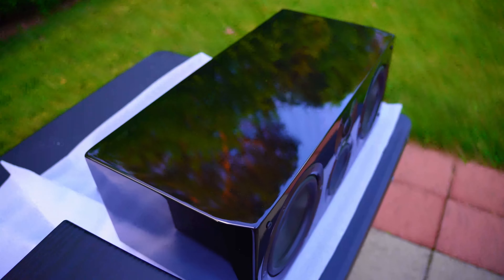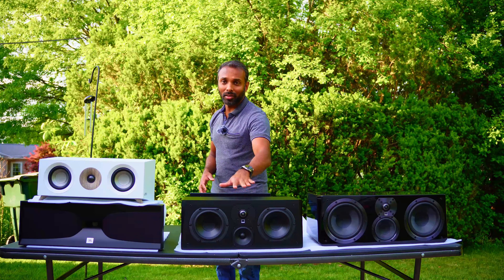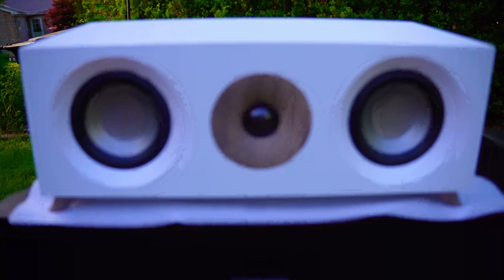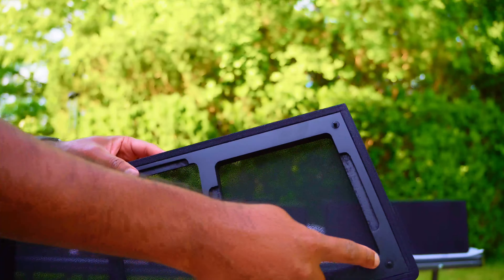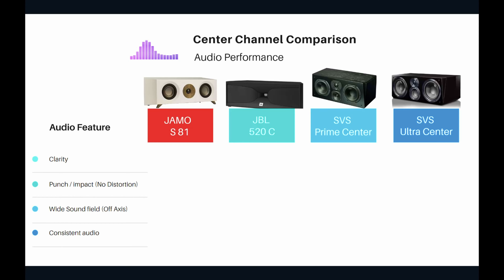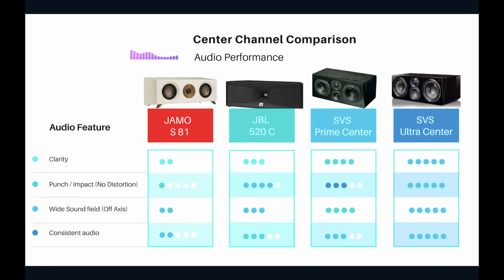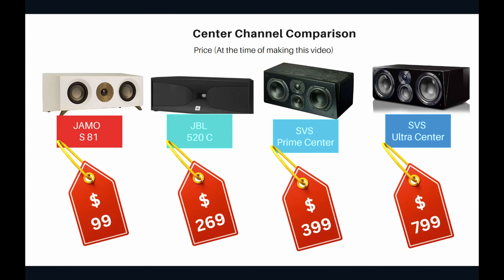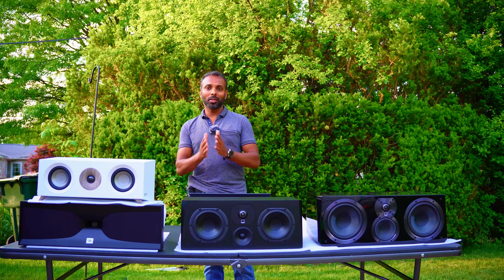Home Theater Speakers BATTLE - SVS Ultra vs SVS Prime vs JBL 520C vs Jamo S81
TIMESTAMPS

00:00 Intro
00:41 Speakers Grill
2:28 Center Channels
2:59 Quick Specs
5:54 Detailed Specs
8:39 Design Features
17:45 Audio Performance
26:00 Pricing
29:05 Speaker Awards
31:52 Best Overall Speaker

Are you looking to upgrade your home theater audio experience? In this epic battle of center channel speakers, we pit four popular models against each other to determine which one reigns supreme. Join us as we compare the SVS Ultra Center, SVS Prime Center, JBL 520C, and Jamo S81 side by side.

First up, the SVS Ultra Center. Renowned for its exceptional clarity and detailed sound reproduction, the Ultra Center boasts a sophisticated design and meticulous engineering. We'll explore its frequency response, power handling, and unique features that make it a top choice for audiophiles and home theater enthusiasts.

Next, we dive into the SVS Prime Center, a more budget-friendly option without compromising on performance. Offering a balance between affordability and premium audio quality, the Prime Center delivers dynamic dialogue and impressive imaging. We'll examine its construction, sound signature, and evaluate how it compares to its higher-end sibling, the Ultra Center.

Moving on to the JBL 520C, a renowned name in the audio industry. This center channel speaker combines JBL's signature sound with an attractive price point. We'll delve into its power handling, sensitivity, and discuss its performance in both music and movie environments. Is the JBL 520C a contender against the SVS offerings? We find out!

Lastly, we explore the Jamo S81, a popular choice among value-conscious consumers. With its sleek design and remarkable sound reproduction, the S81 aims to deliver an immersive listening experience at an affordable price. We'll analyze its frequency response, driver configuration, and discuss how it holds up against the competition.

Throughout this comparison, we'll evaluate key factors such as frequency range, sensitivity, power handling, build quality, and overall performance in various scenarios. Whether you're a seasoned audiophile or a home theater enthusiast, this battle of center channel speakers will help you make an informed decision when choosing the perfect one for your setup.

Tune in to this ultimate showdown and discover which center channel speaker emerges victorious in our battle of the SVS Ultra, SVS Prime, JBL 520C, and Jamo S81. Let the battle begin!

My Equipment:
Camera (Sony)
Lens (Sigma)
Primary Light Softbox
Primary Light Source
Primary Light Stand